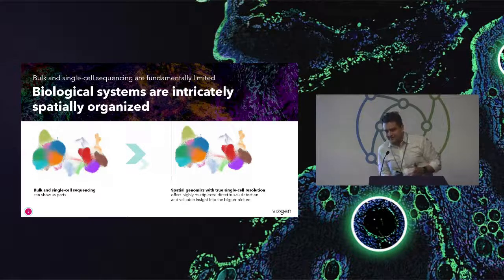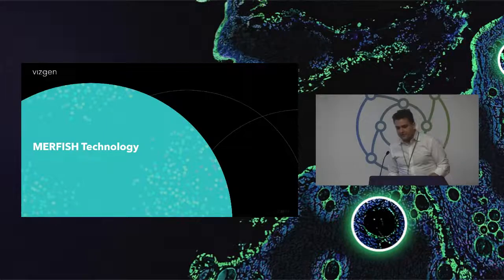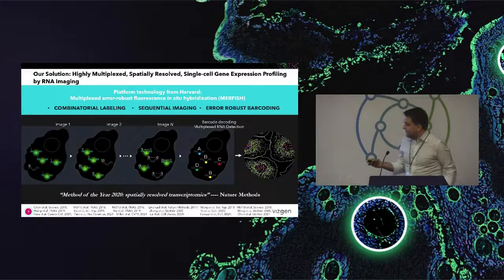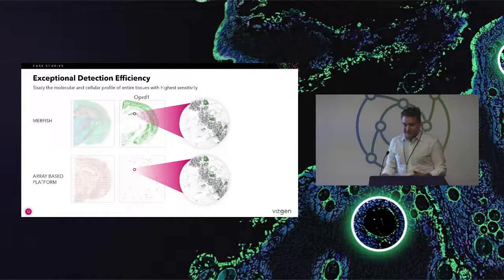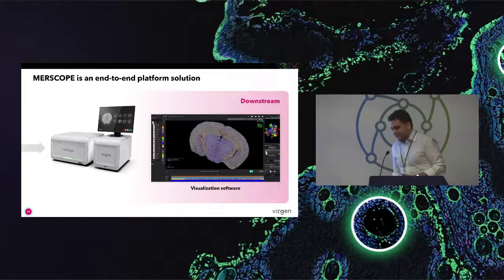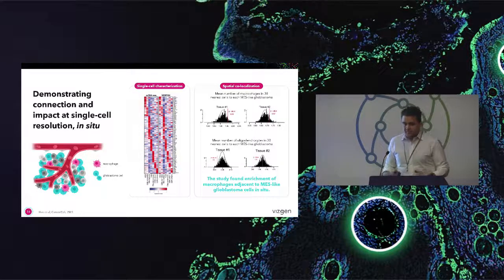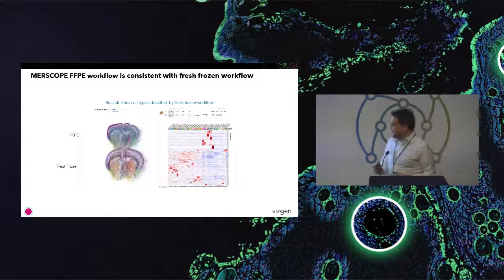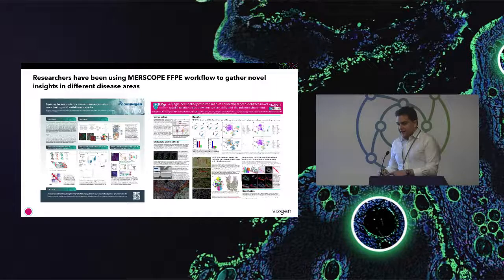Exploring the Spatial Dimension with MERSCOPE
Vizgen's Spatial Biology UK 2022 Conference Presentation

Title: Exploring the Spatial Dimension with MERSCOPE: Highly sensitive and accurate in situ single-cell spatial genomics data

Presenter: George Emanuel, Ph.D.
Vizgen, Scientific Co-founder, Director of Director of Technology & Partnerships

About the presentation:
Vizgen’s MERSCOPE Platform is built on multiplexed error robust in situ hybridization (MERFISH) technology and enables the direct profiling of the spatial organization of gene expression across full tissue slices with subcellular resolution.

We will explore how MERSCOPE generates spatial genomics data with high transcript detection, specificity, and sensitivity across frozen and FFPE samples

We will demonstrate how MERSCOPE enables spatially resolved single cell analysis in over 15 mouse and human sample types, including archival clinical FFPE samples.

Watch the presentation today!